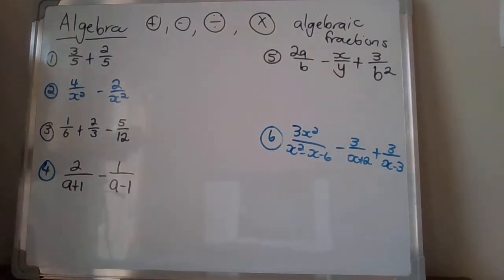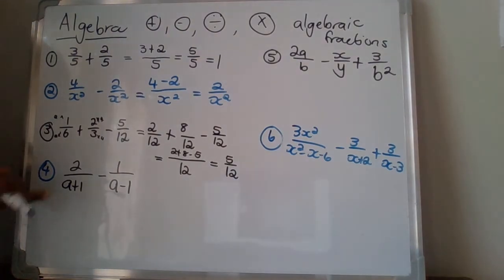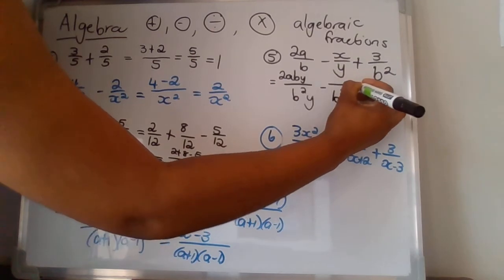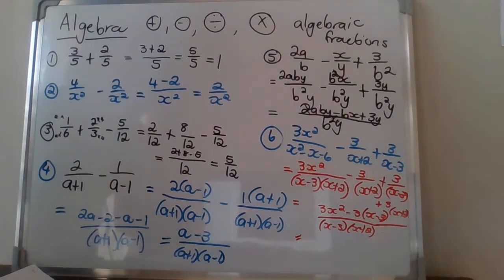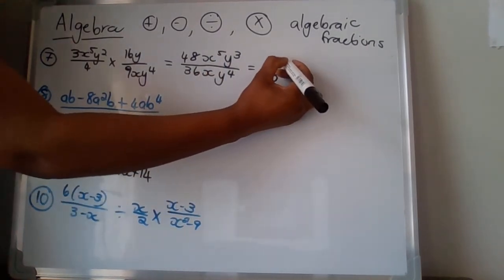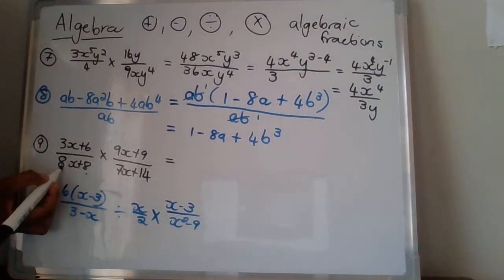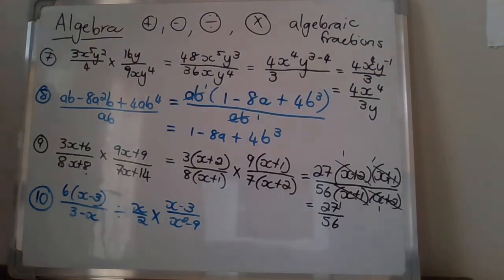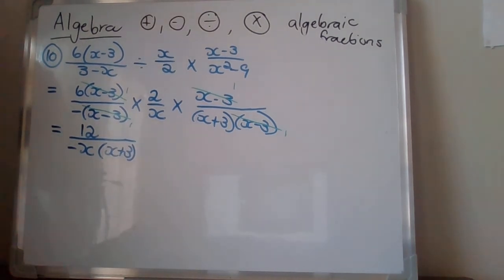Level 3: Simplification of Algebraic Fractions